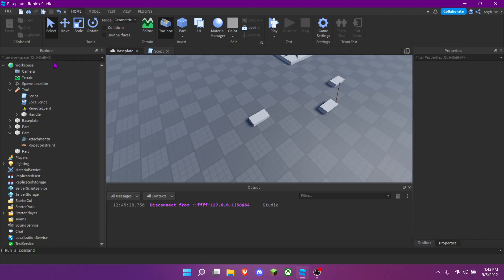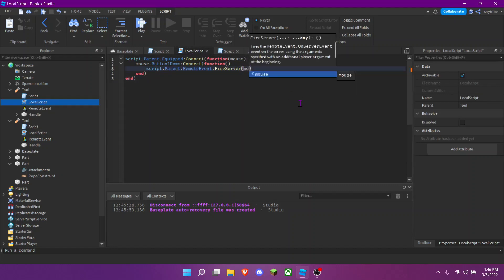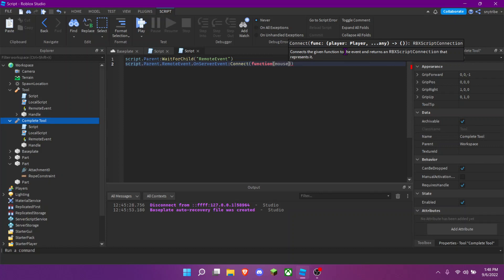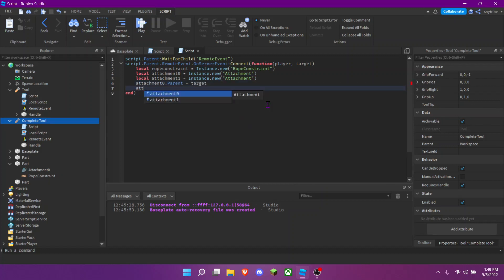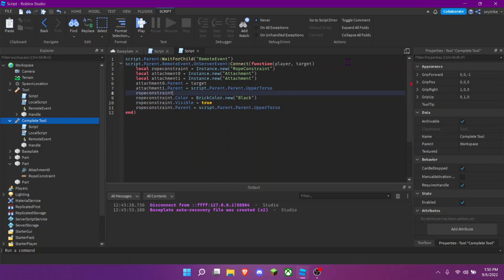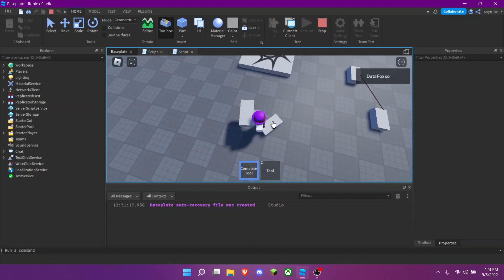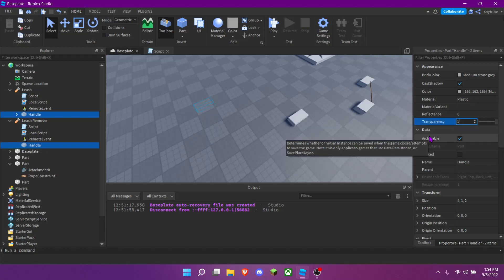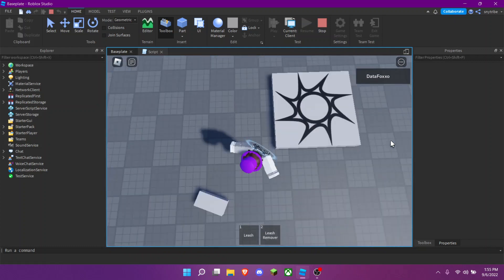How to Make a Leash Tool - Roblox Studio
In this video, i made a tutorial on how to make a leash tool
Shoutout to @zerkyloll  for asking me to make this!